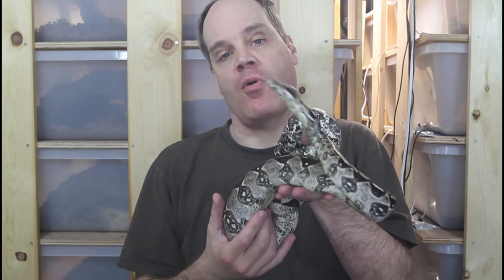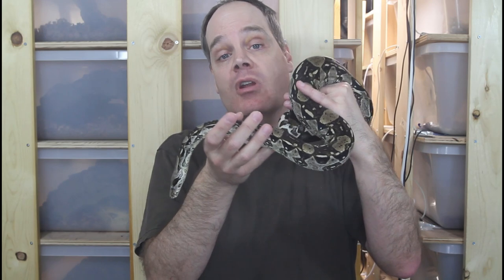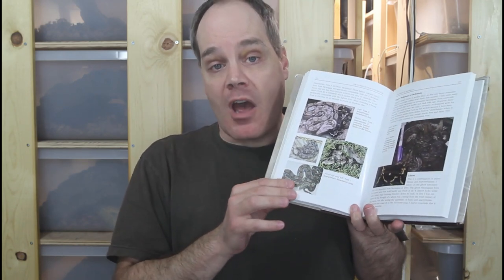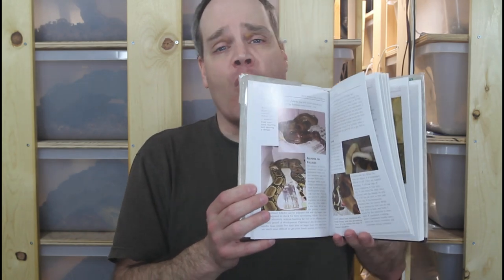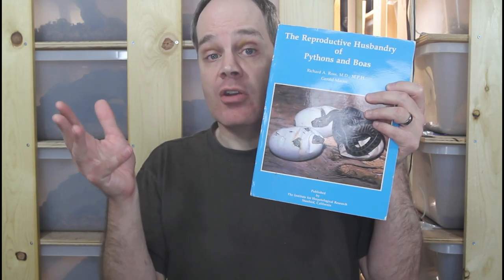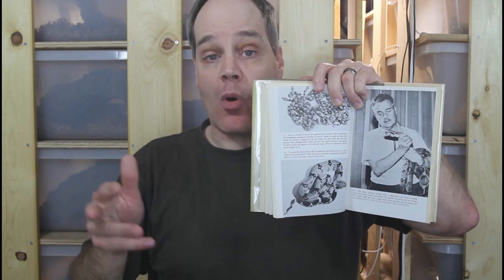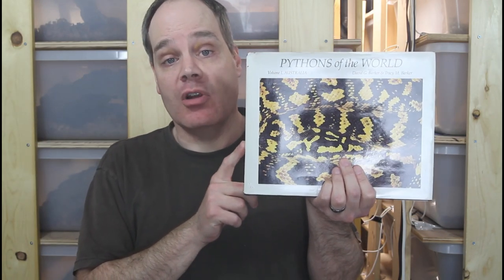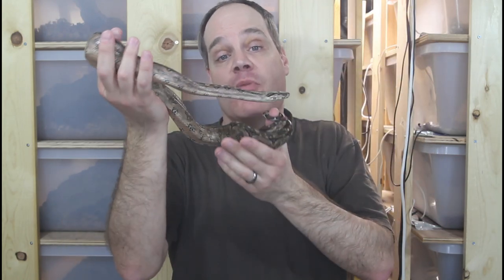Top 7 Boa Constrictor Books You NEED to Read!!!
Brian discusses 7 excellent books on boa constrictors and other snakes filled with valuable information on care, breeding, natural history, and other topics.